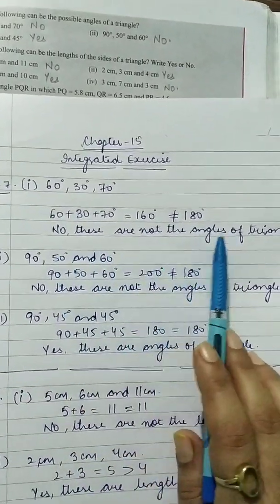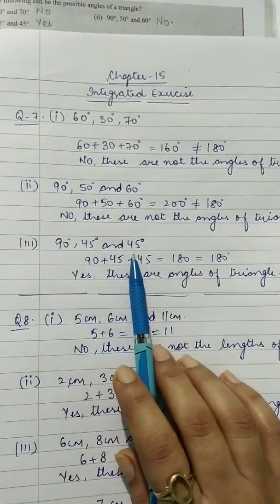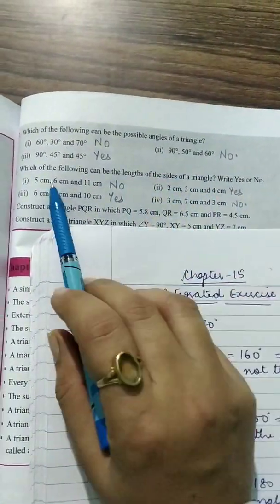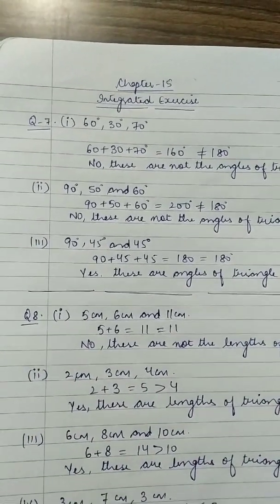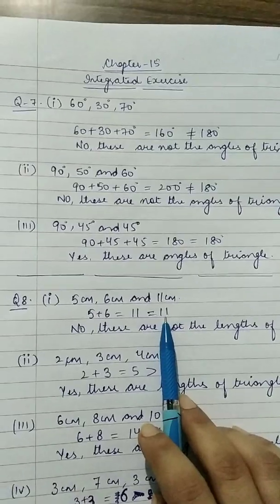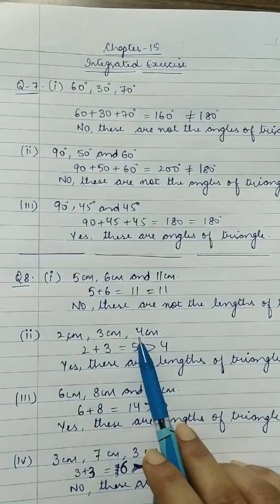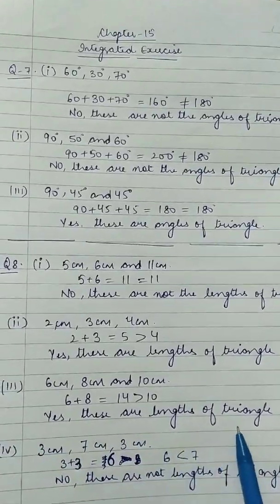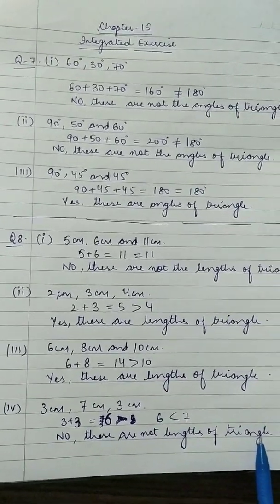Class-6, Subject-Maths, Video-35, Chapter-15, Part-2 by Mrs Hittu